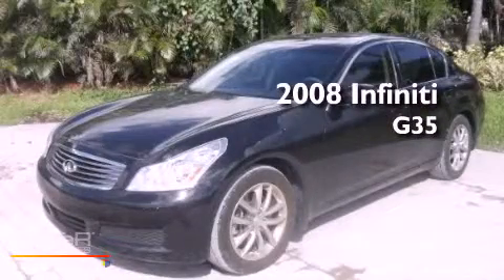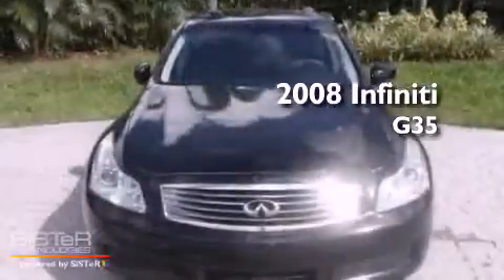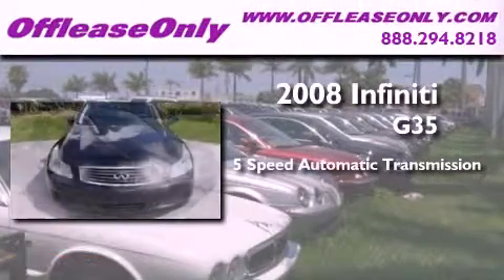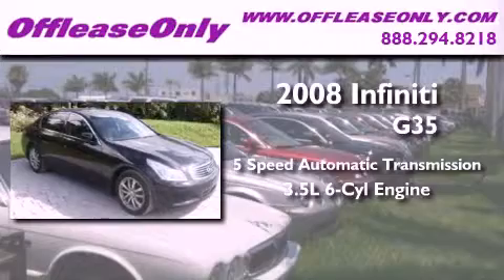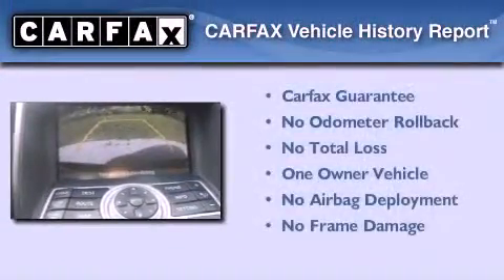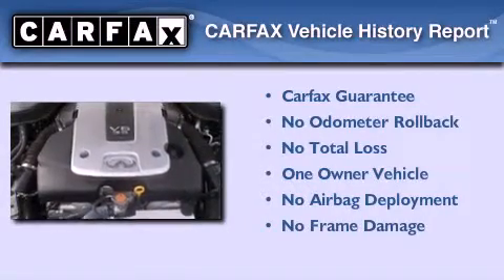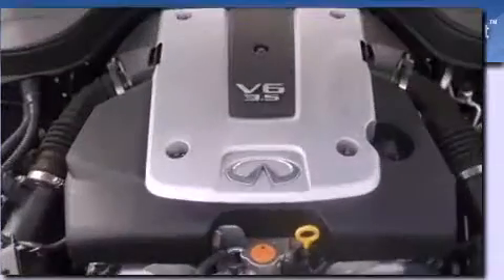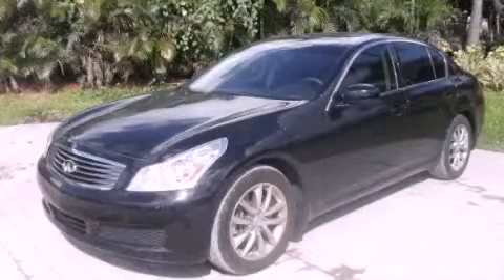Preowned 2008 Infiniti G35 Sedan Coconut Creek FL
Year : 2008

 Make : Infiniti

 Model : G35 Sedan

 Engine : Gas V6 3.5L/213

 Trans . : Automatic

 Exterior : Black Obsidian

 Miles : 22,604

 Interior : Graphite

 Stock : 33191

 Offleaseonly.com

 3531 Lake Worth Rd

 Preowned 2008 Infiniti G35 Sedan Lake Worth FL